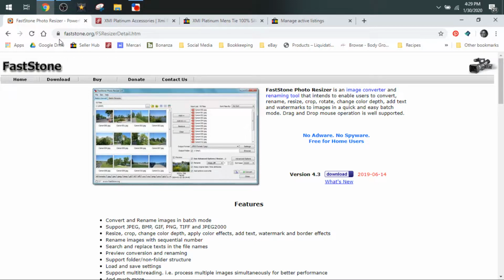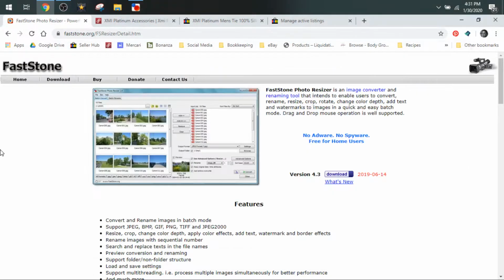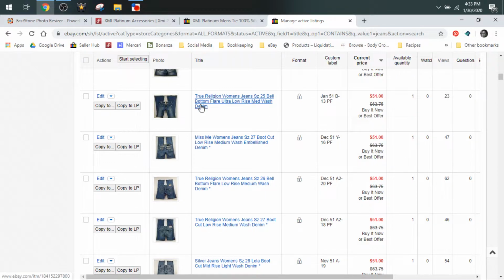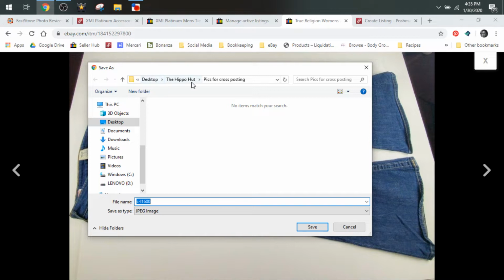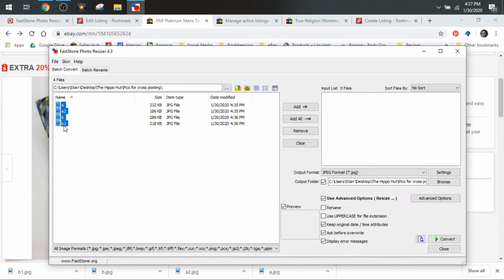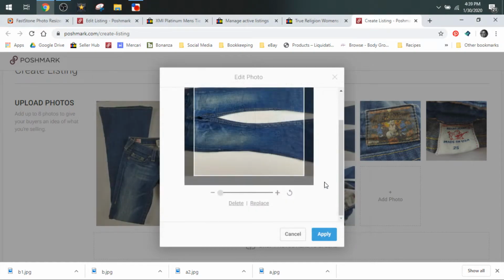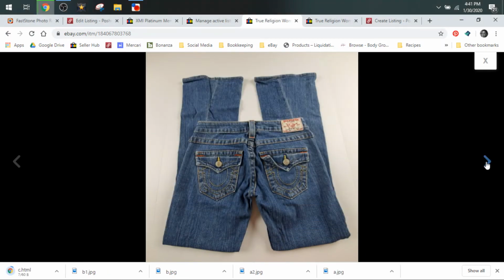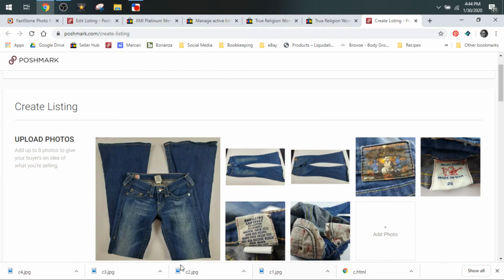Square Photos for Poshmark | Resize Fast in Bulk!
Get FastStone Photo Resizer

All New 2020 Clothing Guide!

450 Turbo Thermal Printer Labels
4XL Thermal Printer Labels

The Boxery
Where we order our polymailers and boxes:

Our eBay Store: